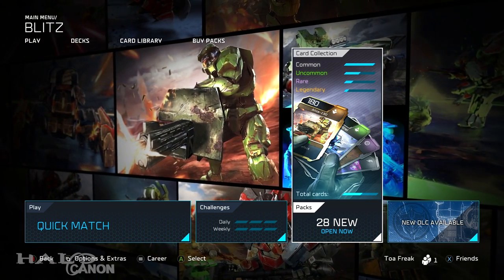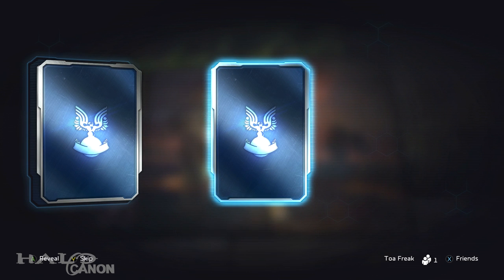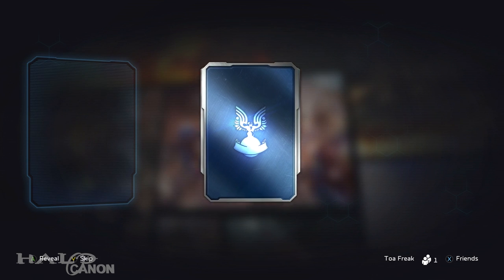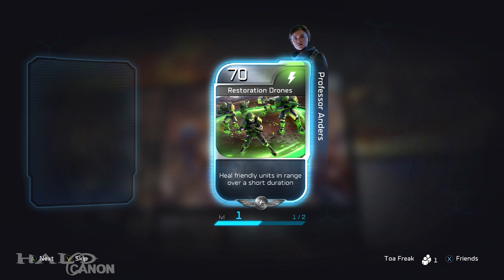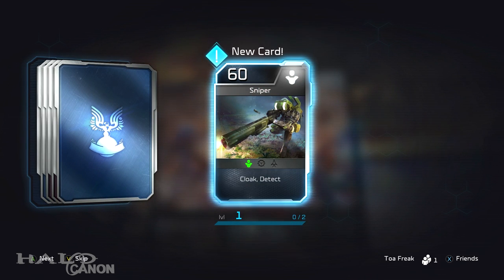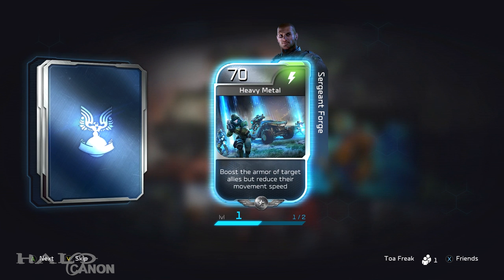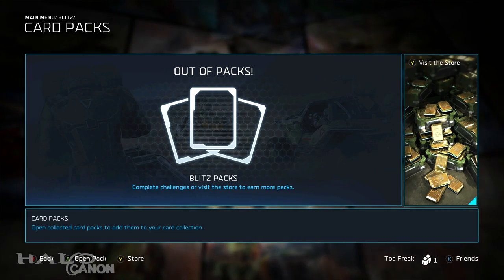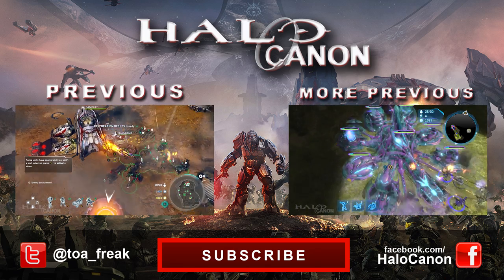[SPOILERS] Halo Wars 2 Blitz Card Pack Opening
I figured it would be fun (and lucrative) to open some card packs and discuss Blitz a little.

Please don't hate me.